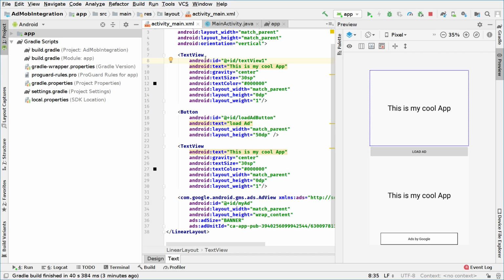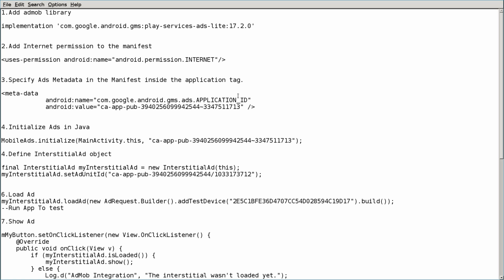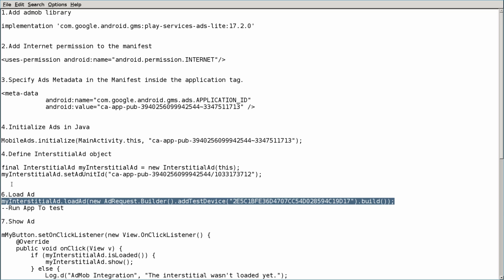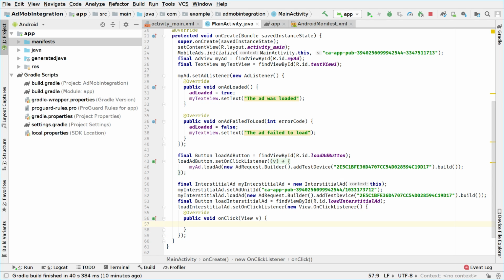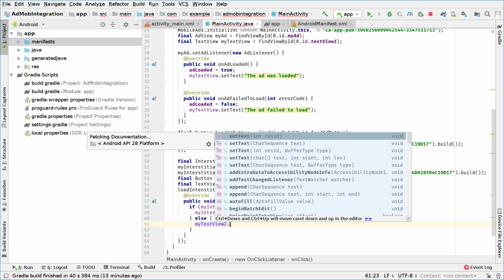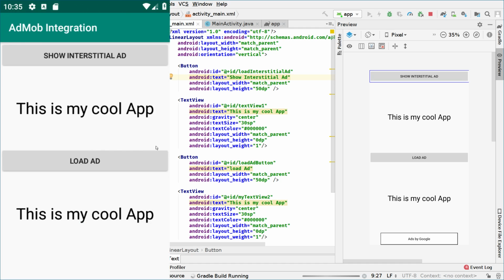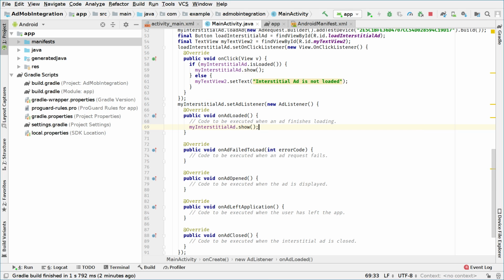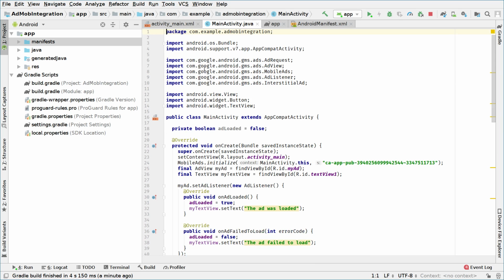2 Interstitial Ads Tutorial